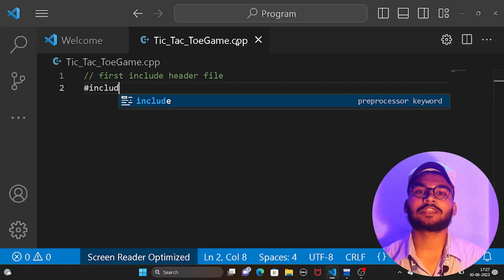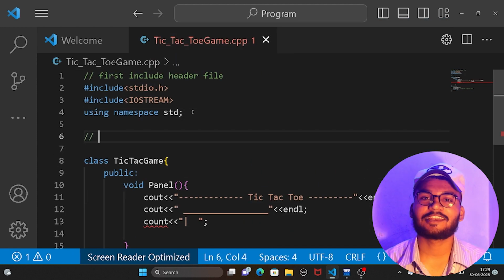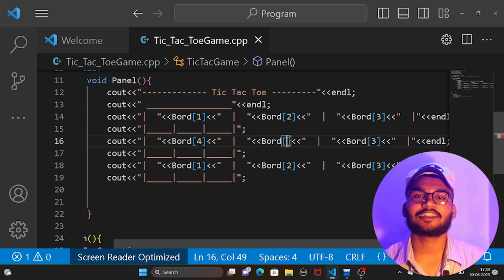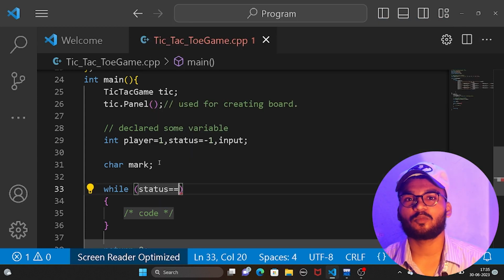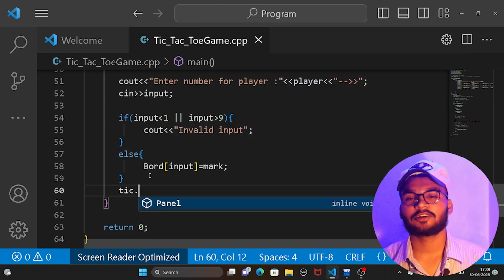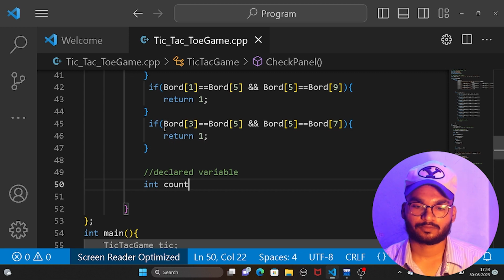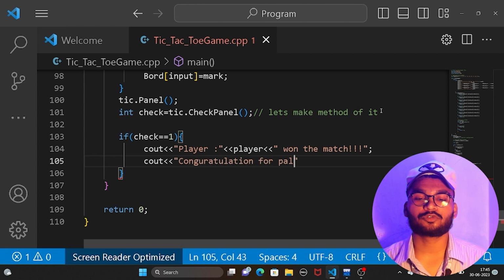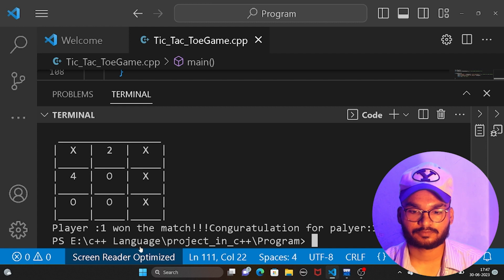Tic-Tac-Toe game designed in C++ | By BCA 3rd year Student-Sikandar Chauhan